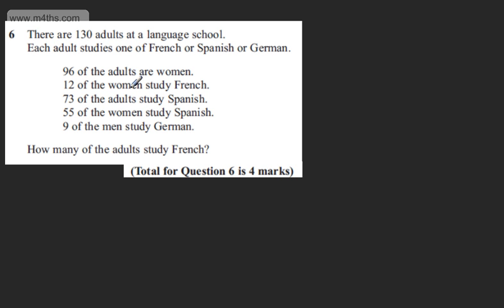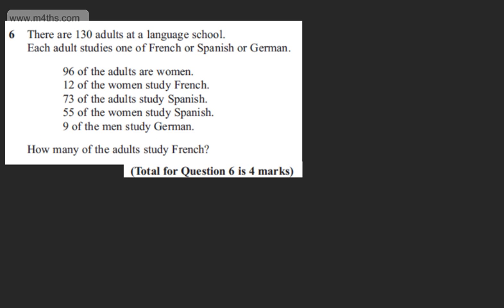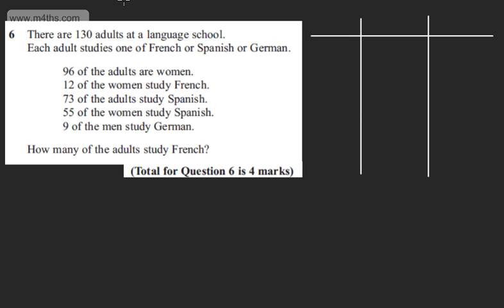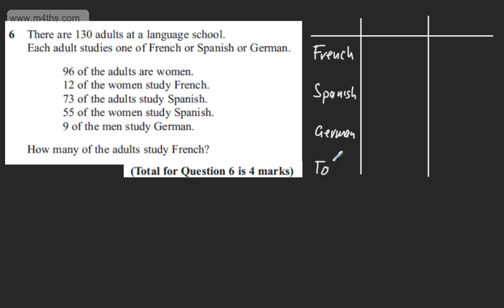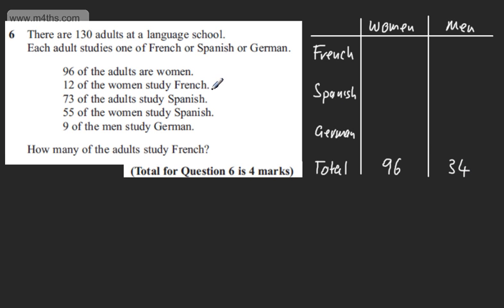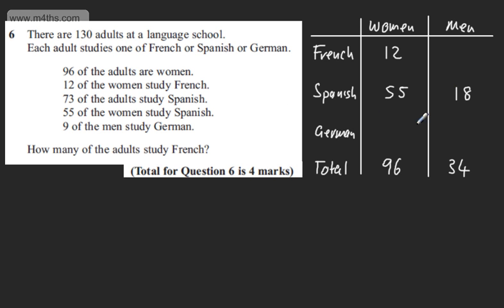q6 Edexcel 1MA0 Higher November 2013 paper 2 Calculator GCSE maths